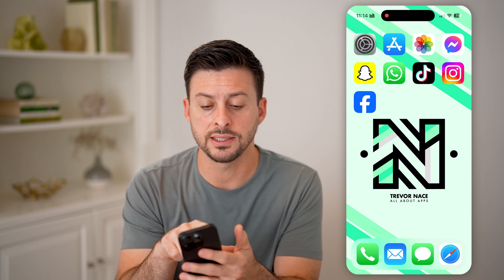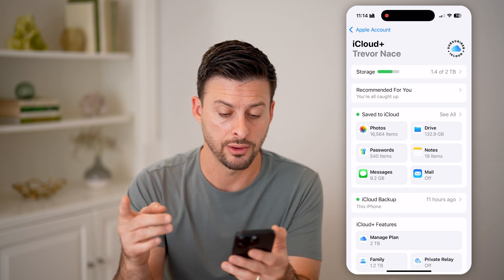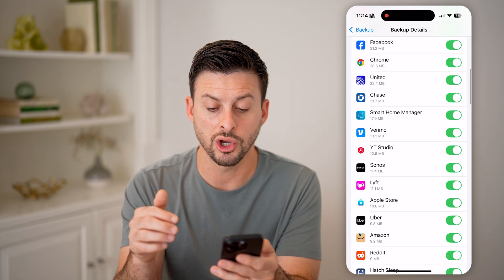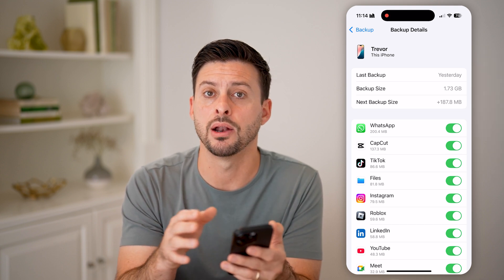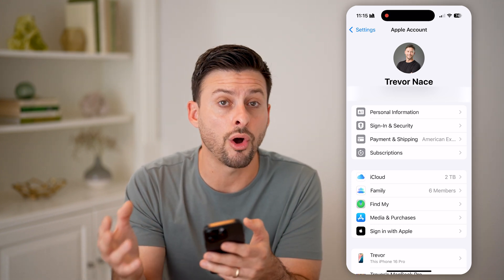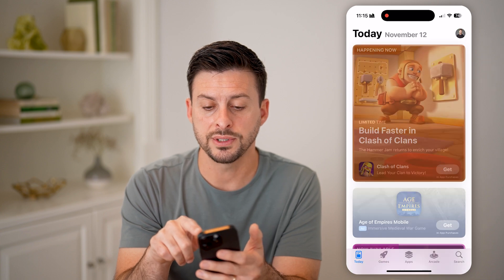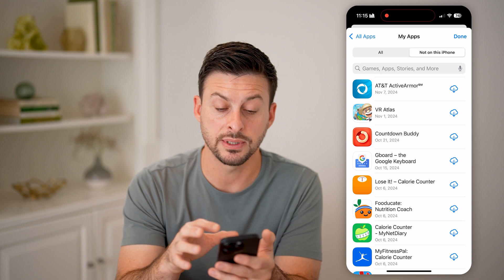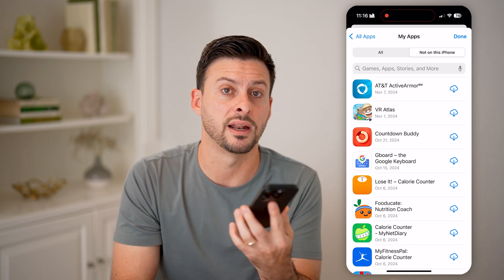How To Transfer Apps To New iPhone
Here's how to transfer apps to new iPhone so you can keep your downloaded apps when you're beginning with a new device.